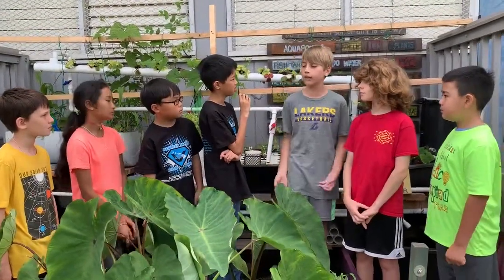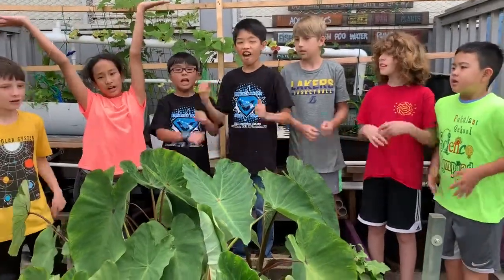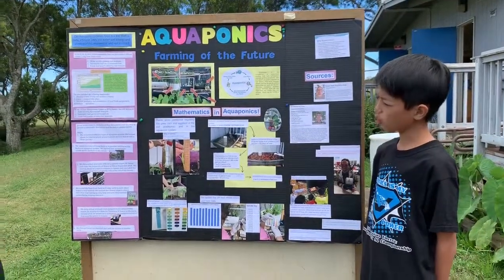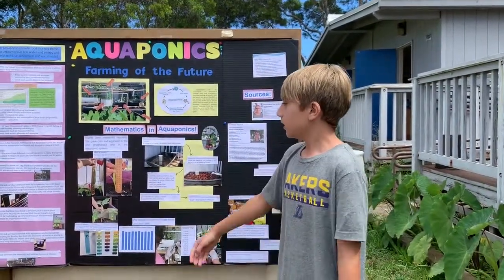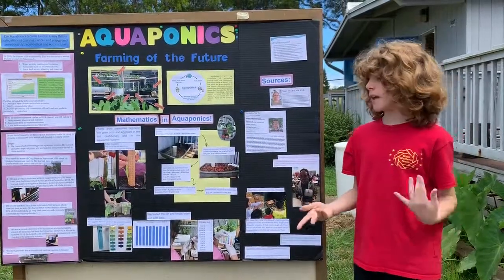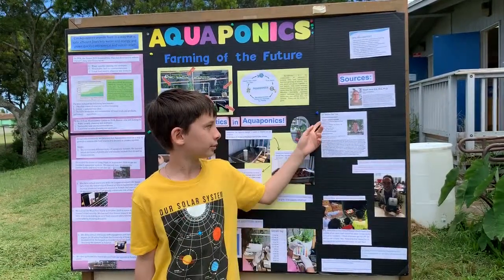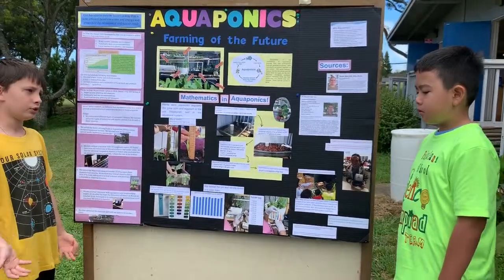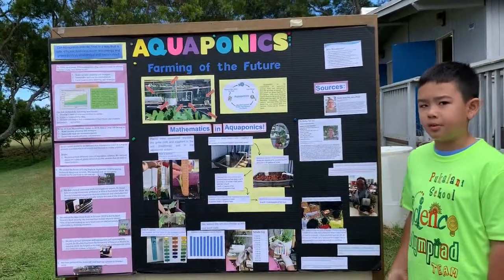2965A6F3 CF94 410A BE63 FF9A8D3A66CA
Team 10407A STEM video